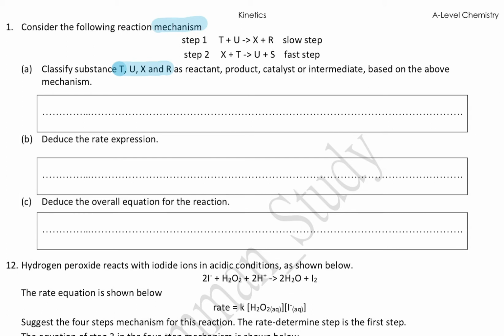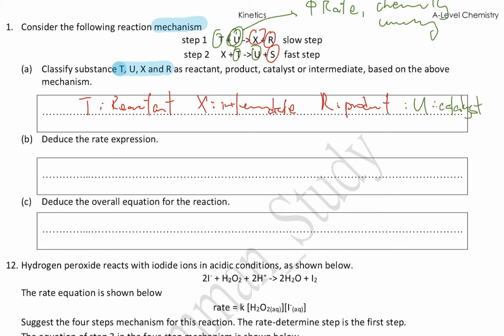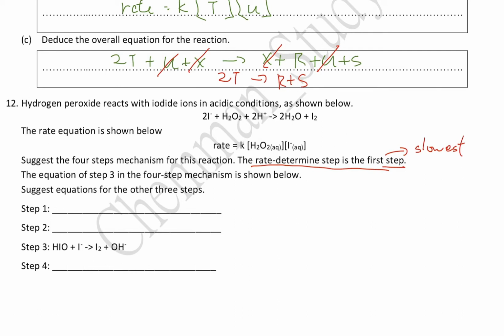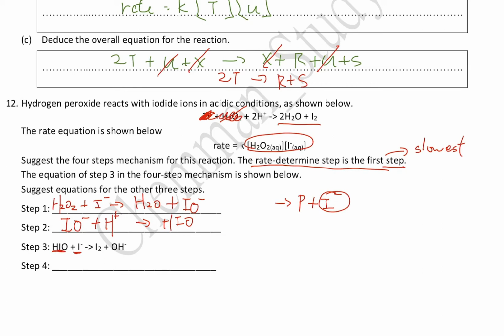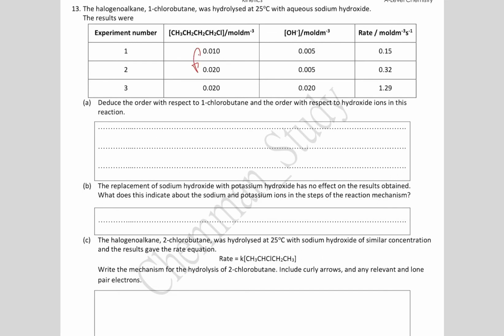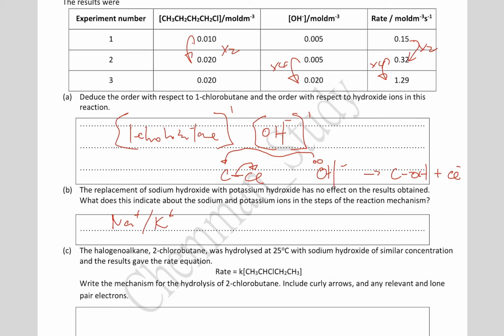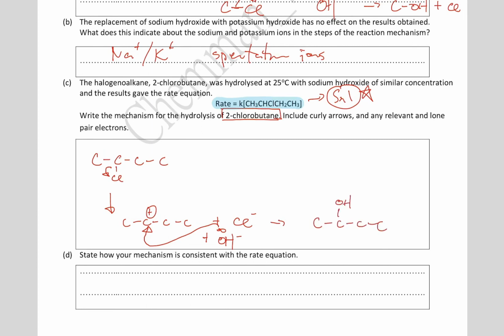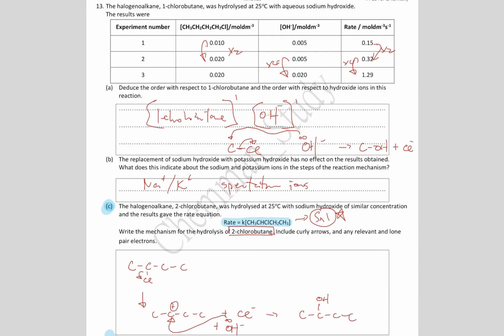Kinetics|Reaction mechanism|A-level Chemistry|OCR, AQA, Edexcel, WJEC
A video to introduce several important questions.

Demonstrate how to predict the four-step mechanism from the rate equation.
Example to show how they combine halogenoalkane and order of reaction in one question.
Important difference between catalyst and intermediate.